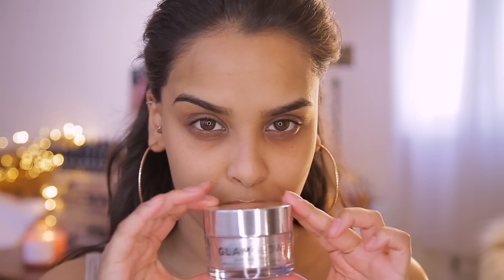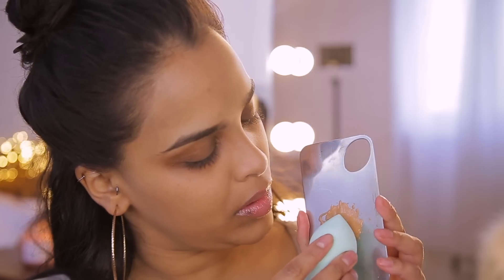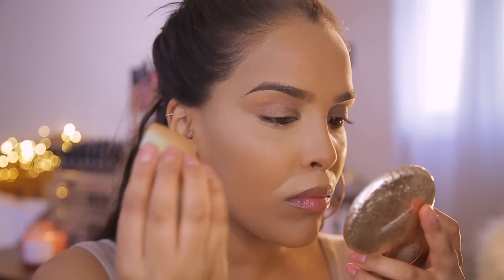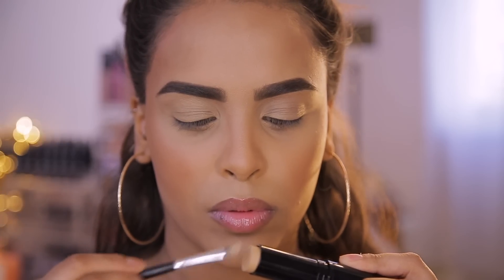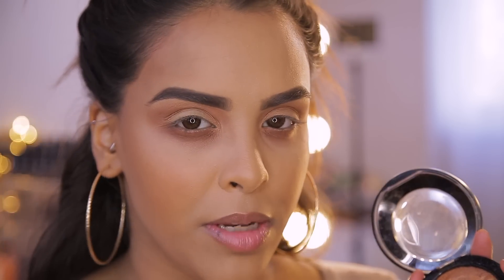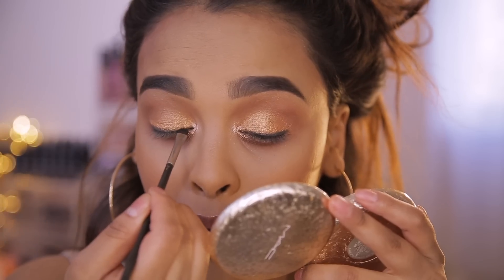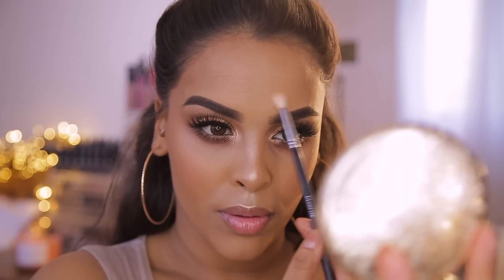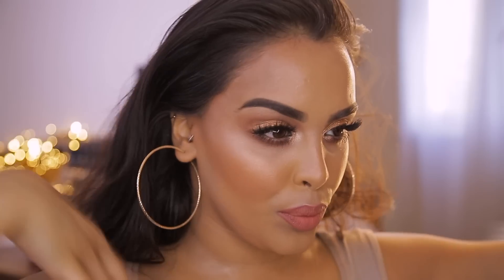SUMMER GLOW UP MAKEUP TUTORIAL| NikkisSecretx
SUMMER GLOW UP MAKEUP TUTORIAL! this is my warm AF bronzed goddess makeup look! I hope you love it as much as I do!

crop top - misguided

GLAM GLOW illuminating glowstarter moisturises - sun glow
REVOLUTION PRO featherweight primer
NARS sheer glow - syracuse
URBAN DECAY all nighter concealer - med/ dark warm
MAKEUP REVOLUTION conceal and define concealer - 8.5
ICONIC LONDON pigment sticks - 5.1 and 3
COVER FX translucent light loos powder
I HEART MAKEUP 24k eyeshadow palette
MAC gold deposit
MAC fix+
REVOLUTION PRO captivate eyeshadow palette
KASHMIR LASHES
DUO latex free eyelash glue
MAC give me sun bronzer
MAC shaft of gold highlighter
URBAN DECAY black liner - perversion
BARYY M lipliner in go-to
MAC taupe lipstick
ICONIC LONDON
prep-set-glow in original and glow

24-105 lens